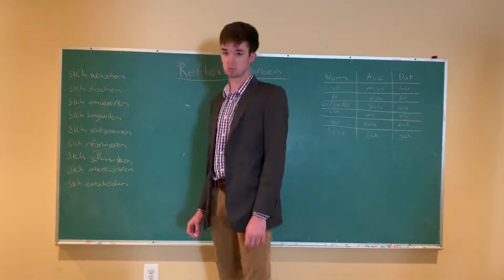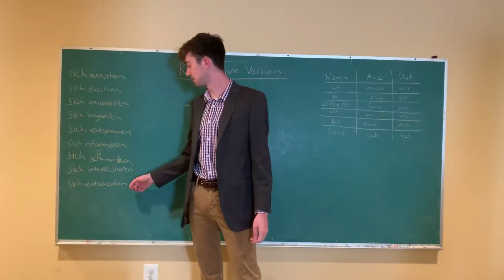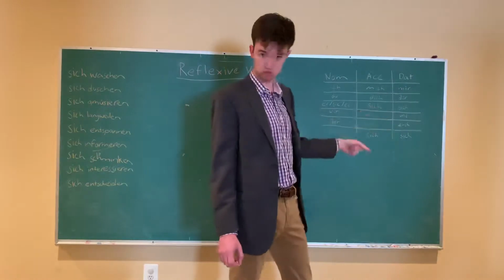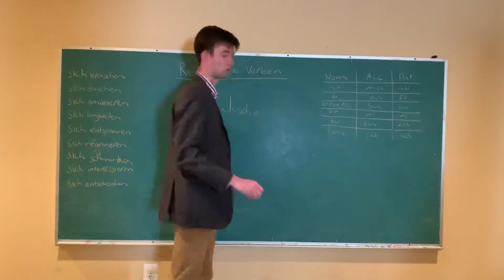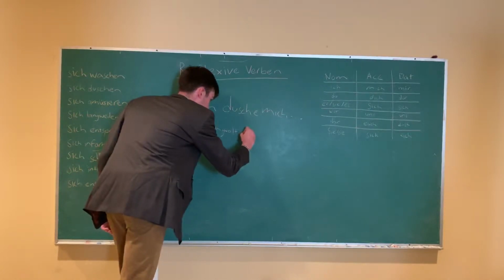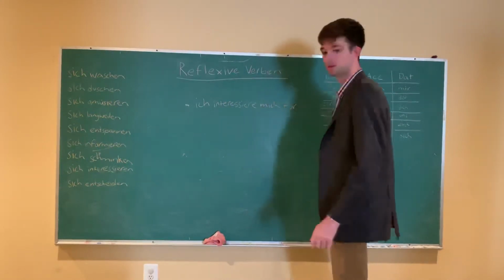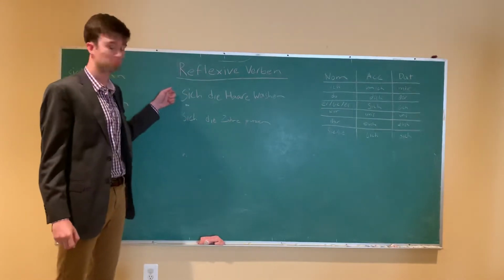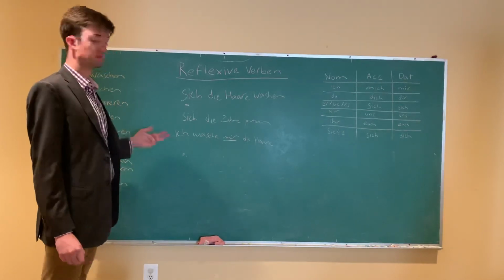Reflexive Verben auf Deutsch